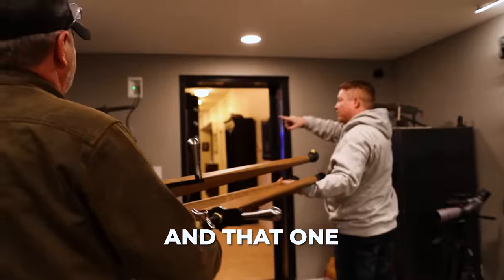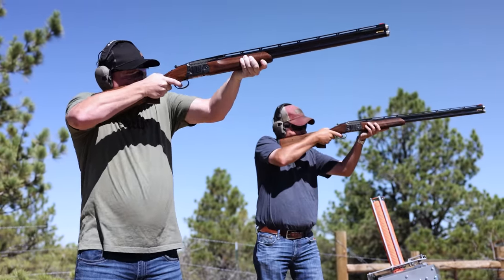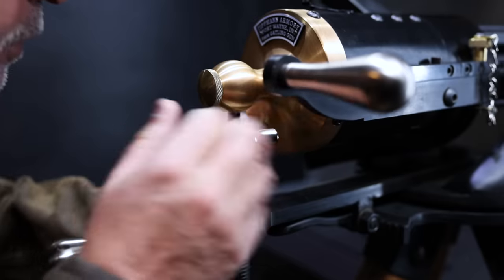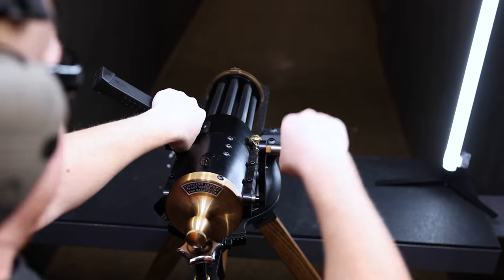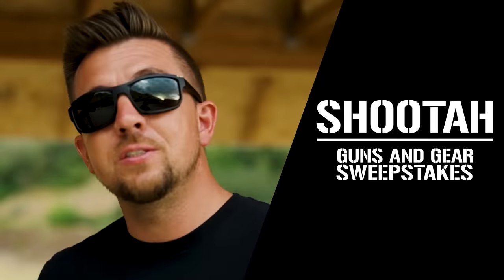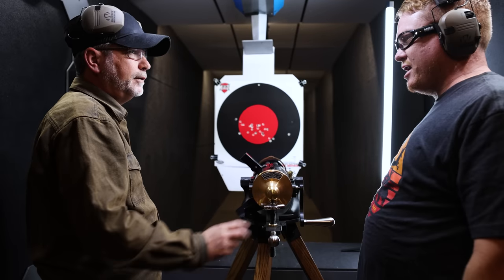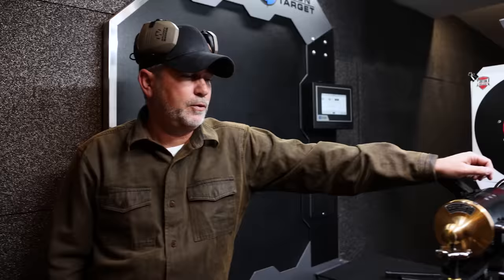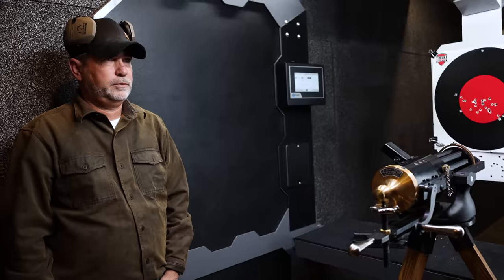In Depth Look At My 9MM GATLING GUN | Inside the Collection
This has been one of my favorite pieces in my vault room. Let us know what you'd like to see highlighted next.